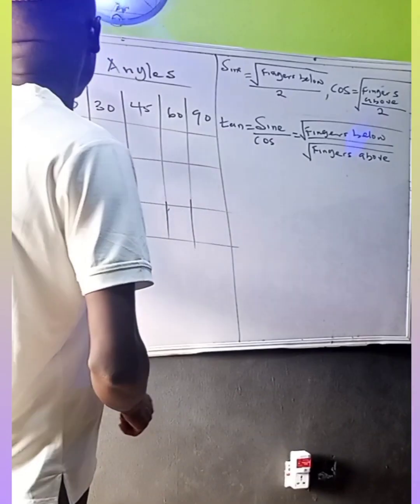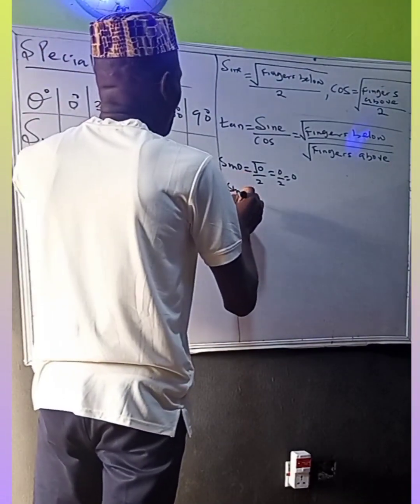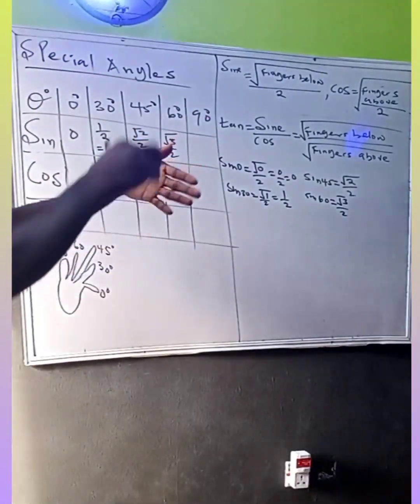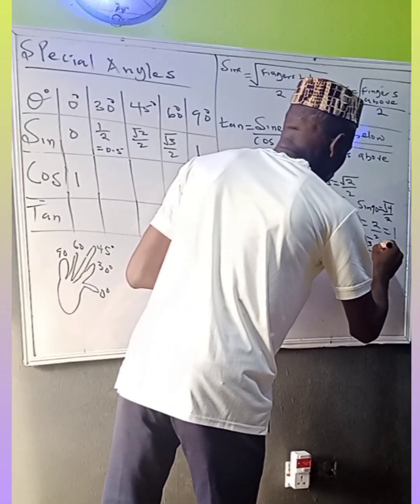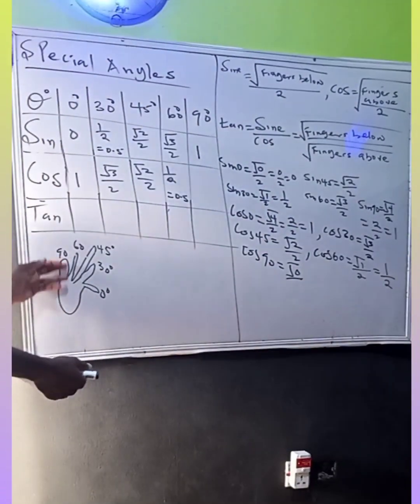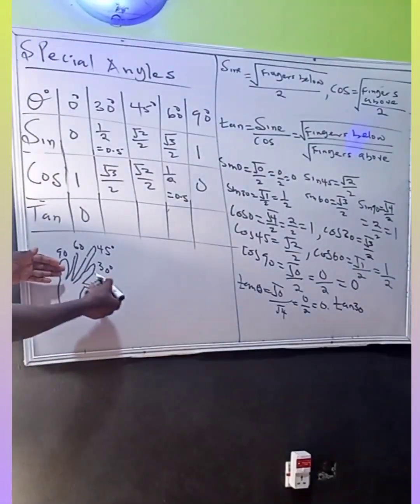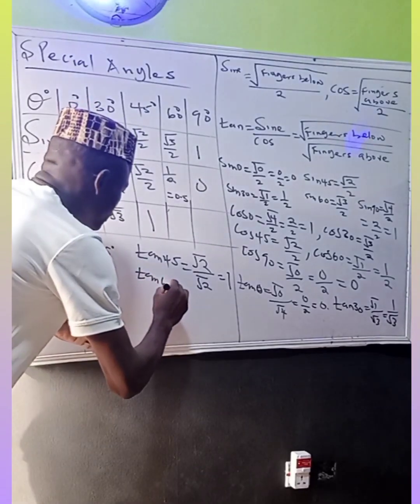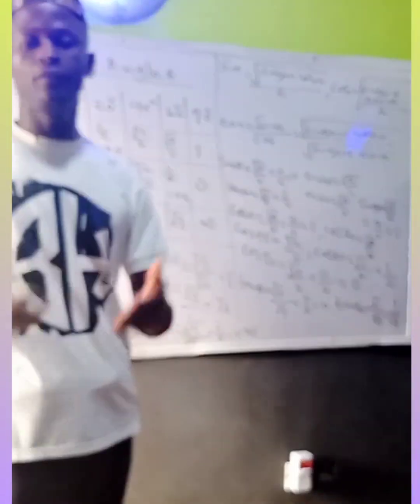Special Angles in 2 minutes 😳😳 Using fingers to Determine the value of special Angles 😳😳😳